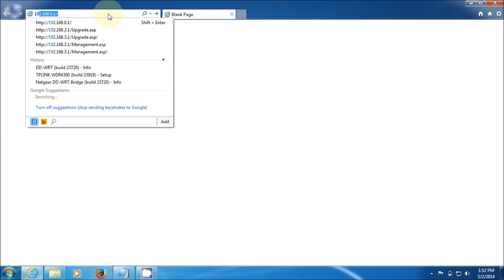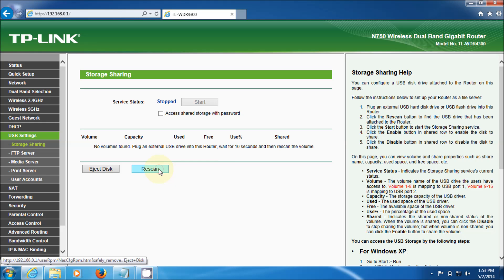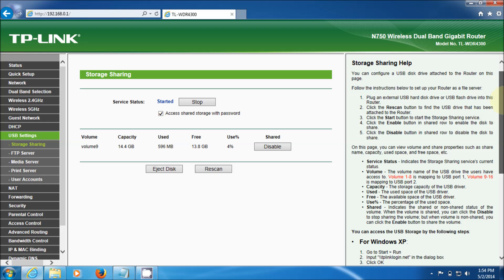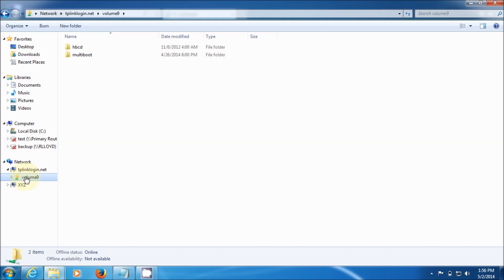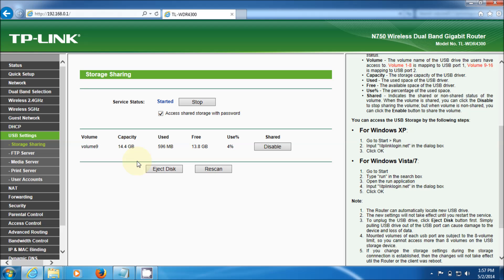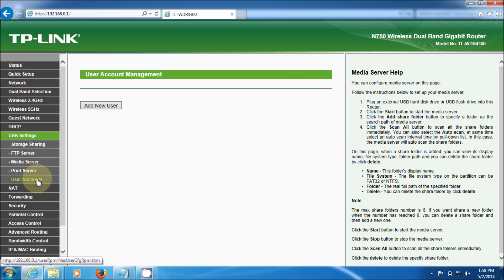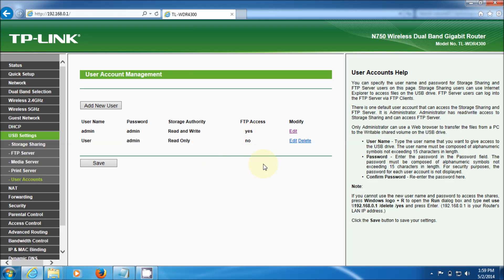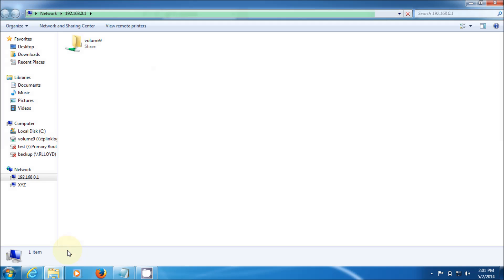USB Storage Sharing TP Link TL-WDR 4300 N750 Dual Band Router Configure HD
Seagate Backup Plus Slim 2TB Portable Hard Drive External At Amazon Or Ebay